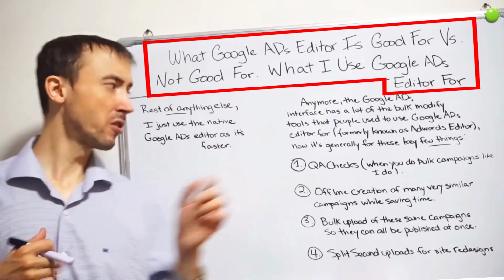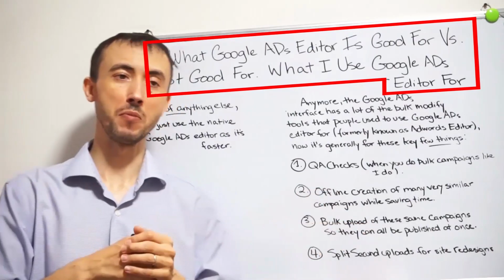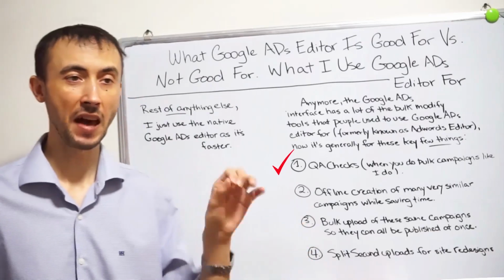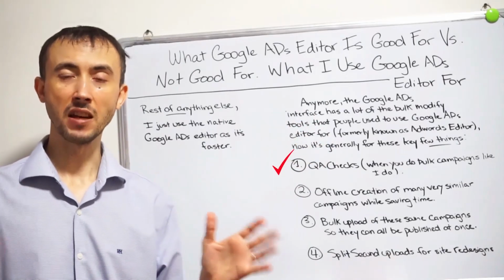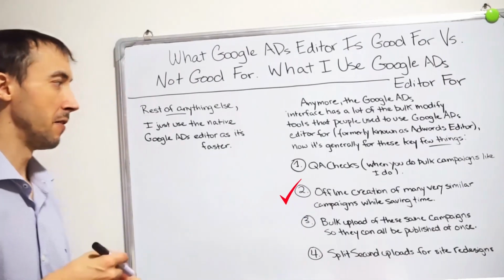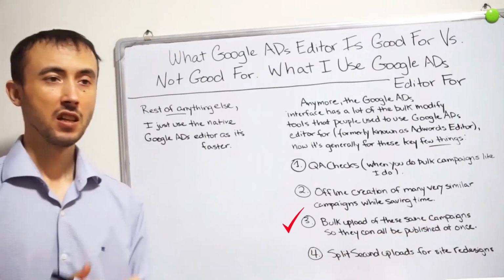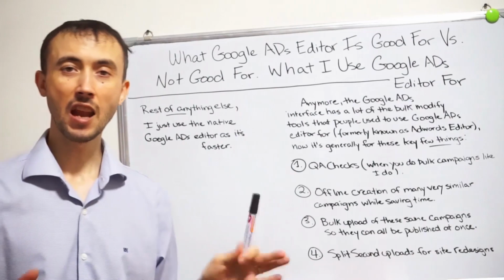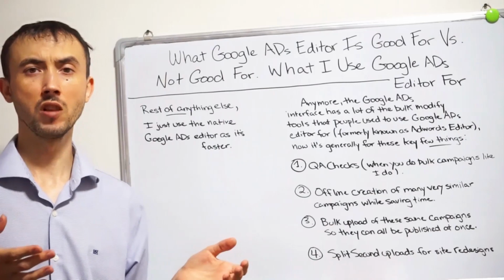What Google ADs Editor Is Actually Good For Vs. Not At All. What I Use Google ADs Editor For.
Google Ads Editor is already a good program, but what is the main things you can use it for you that won't affect your results? We go over that in today's video.

Timestamps
5:31 Anymore the Google ADs interface has a lot of the bulk modify tools that people used to use Google ADs editor for (formerly known as Adworks Editor), now it's generally for these key few things
8:06 1 QA Checks when you do bulk campaigns like i do
10:42 2 Offline creation of many very similar campaigns while saving time
14:12 3. Bulk upload of these some campaigns so they can all be published at once
16:49 4. Split seconds uploads for site redesigns